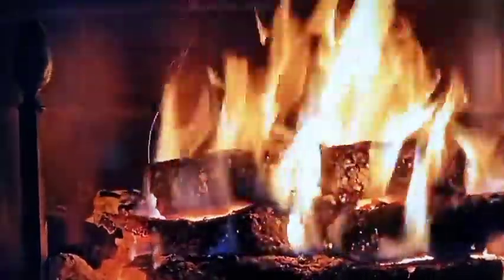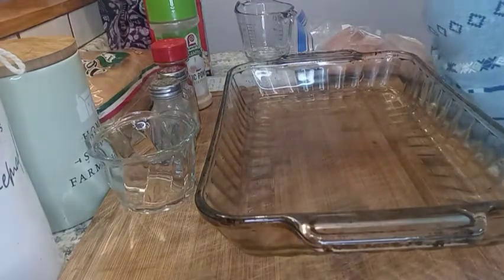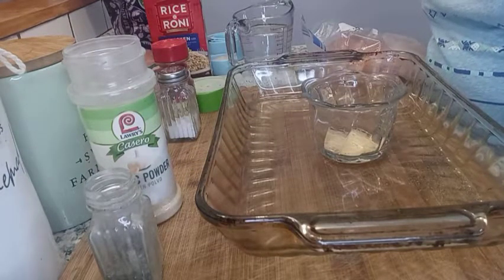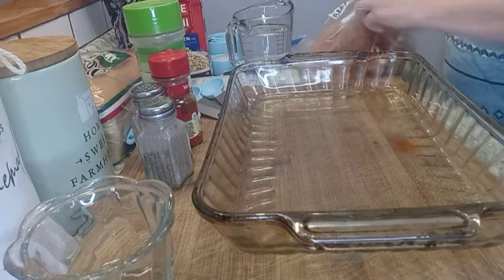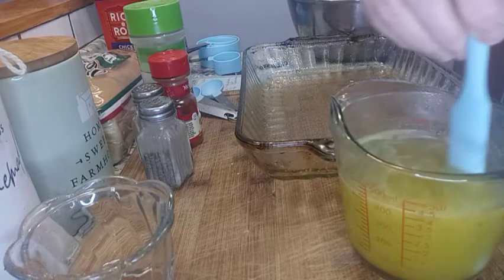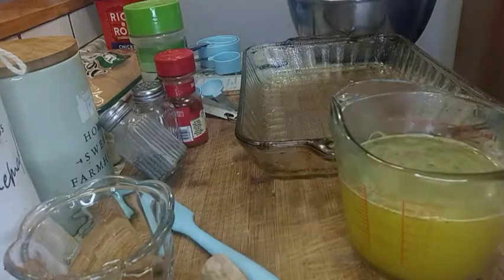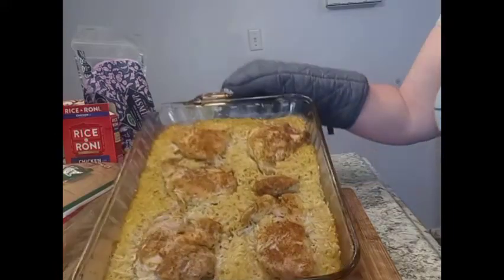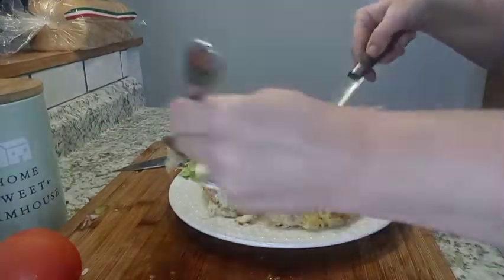Rice-a-roni, Chicken/Rice Baked Casserole is inexpensive, easy and tasty. great for busy Holidays!